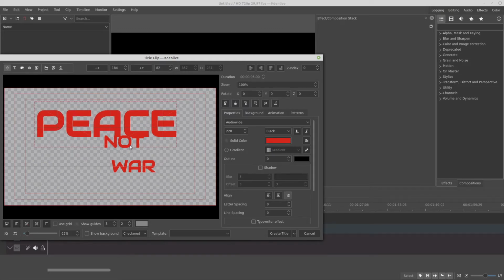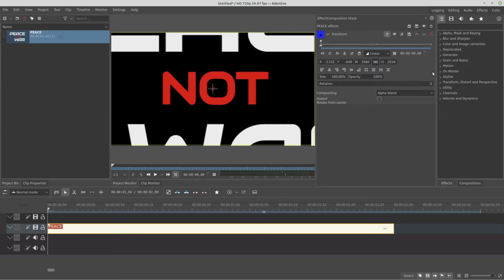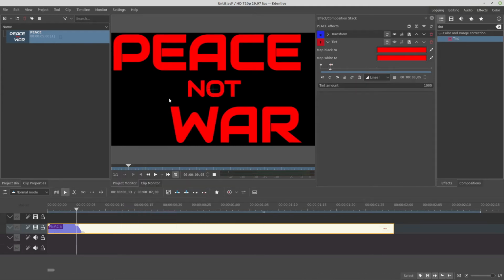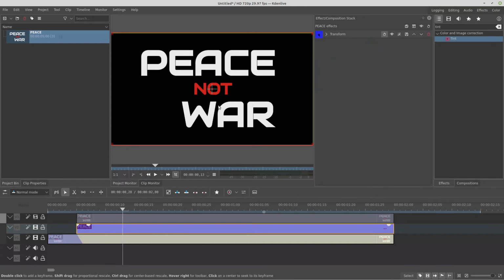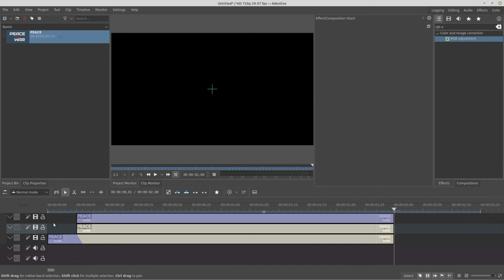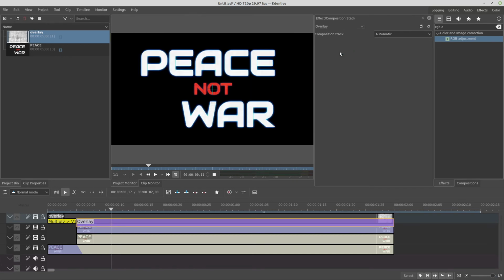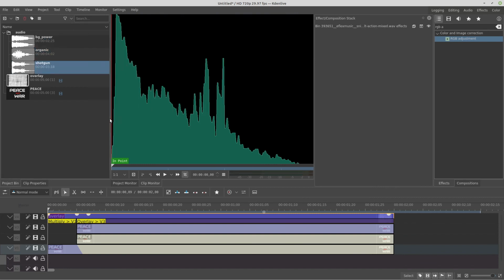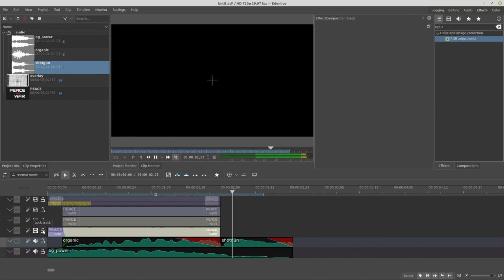Kdenlive Action Movie Title Tutorial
In this video I show you how to make an action movie title, or almost.
You can download the project to see how it works and to use in your own projects.

○ Chapters:
► 00:00 - Intro
► 00:36 - Create Title
► 02:12 - Title Animation
► 05:10 - Glow Effect
► 06:44 - Texture Overlay
► 08:32 - Audio Editing
► 10:35 - Conclusion

Credits ( ˘ ³˘)♥

○ Audio ♬

○ Elements ✎